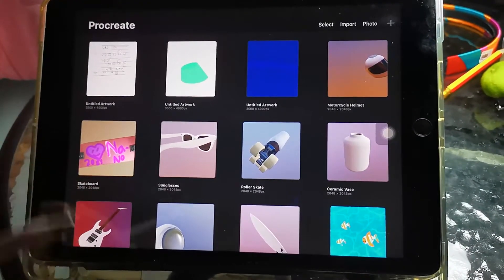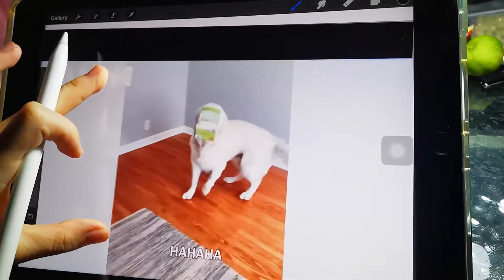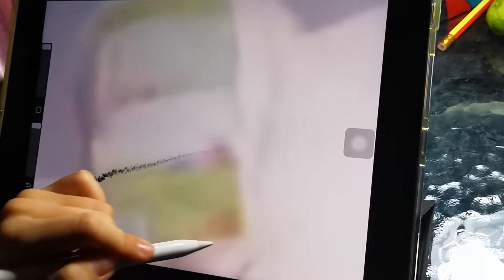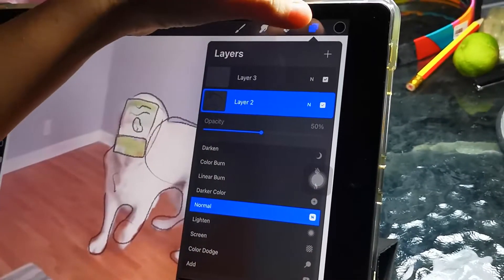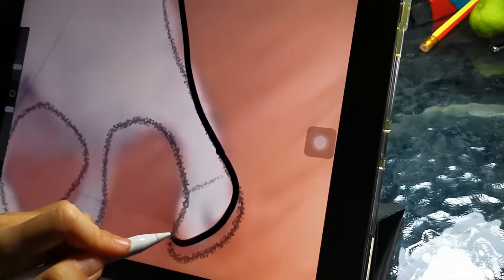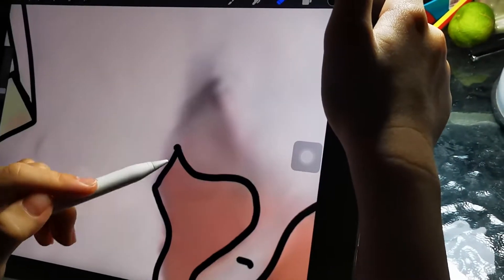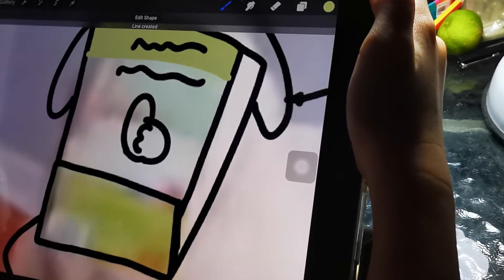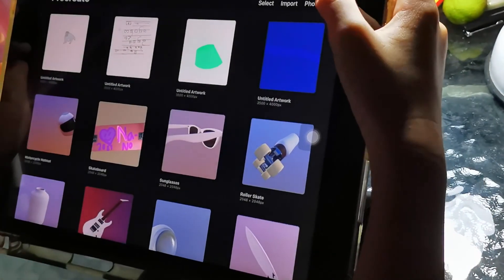[EP-3] Procreate 5.2 | How to import pictures and tracing them | 3D model coloring